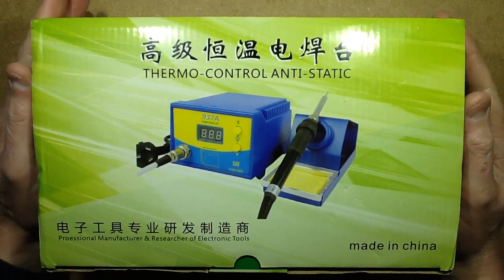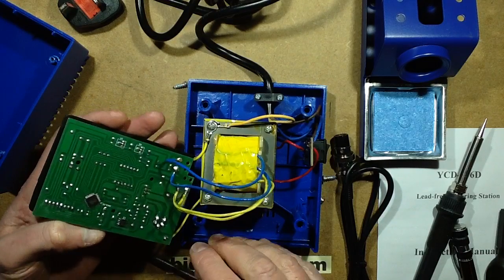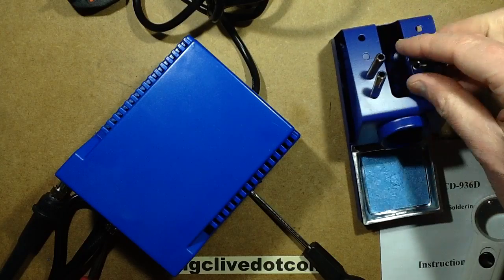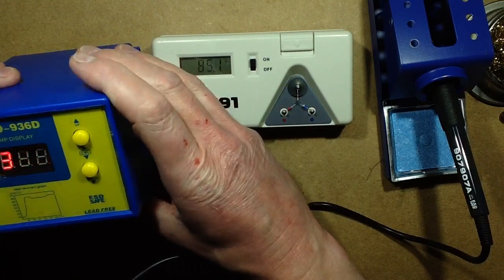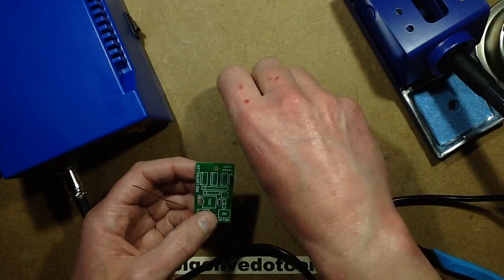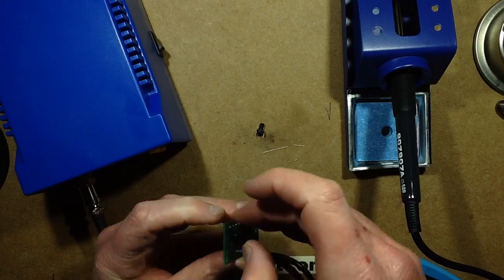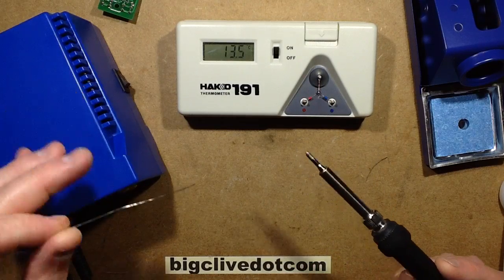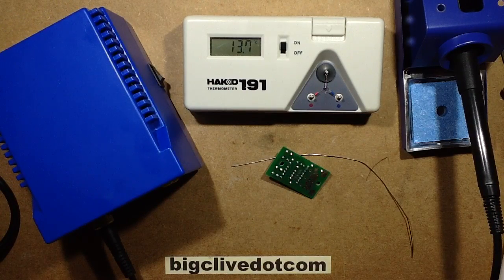936D digital soldering station test and internal look.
I thought it would be interesting to buy one of the digital versions of the 936 soldering stations and compare it to the traditional analogue versions.
UPDATE.  Ditch the UK plug, it's got a sleeved earth pin.  Put a new one on with a 3A fuse.
If you are having any heating or sensing issues then check out this new video showing the fix for a common issue:-
The case seems to have the same form as the others, but has a transformer with a 24V winding and an extra 10V winding to power the logic.
The main features are the ease of setting a precise temperature with an up/down button arrangement.  After setting the temperature it is stored in memory.
To calibrate the unit to an iron, it's best to initially set calibration to zero and then use a 191 soldering thermometer to determine how many degrees and in which direction to adjust between -50C to +50C.  Calibration mode is entered by pressing both buttons together and then releasing and immediately adjusting the calibration value up or down.  If you pause it will automatically save the new calibration value and go back to temperature setting/display mode.

When the unit is first removed from the packaging there is a very distinctive transformer lacquer smell that was also noticeable in use, but that will probably wear off quickly.  The plastic enclosure gets warm to the touch, but not excessively so.  The iron supplied has a one metre long silicone-rubber style lead.  The iron stand is made of folded metal with a clip-in sponge tray and is a nice loose fit for the iron.
I tested a generic cheapo complete handle with cable, element and bit from eBay and after noting that the tolerance on the plug and socket was not quite perfect it worked fine.  Initially there was a bad connection to the cheapo iron's heater so the unit just sat at its lowest reading on the thermo-couple range (which was about 90C due to the range of the thermocouple sensing being optimised for soldering temperatures.)

In summary, the unit is quiet and surprisingly precise when calibrated.  It's soldering performance on general DIY project stuff is more than acceptable.